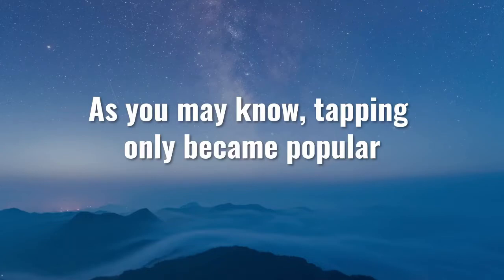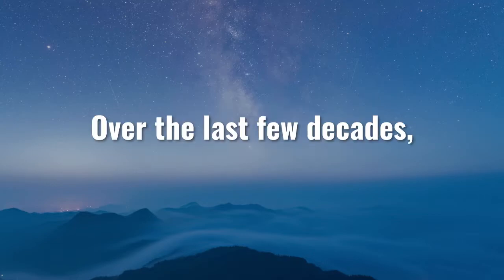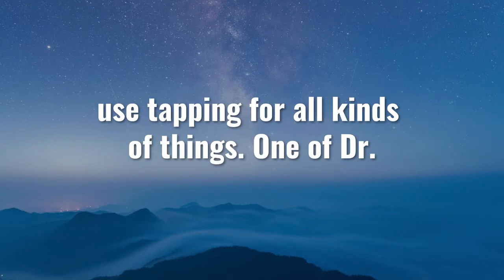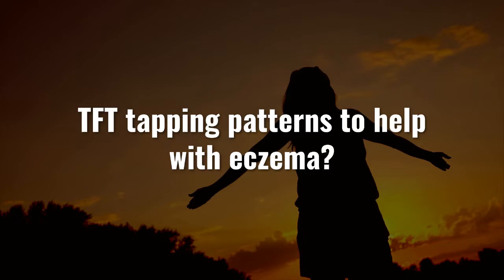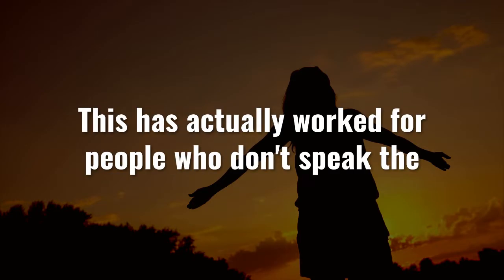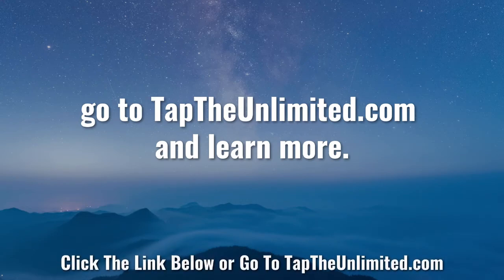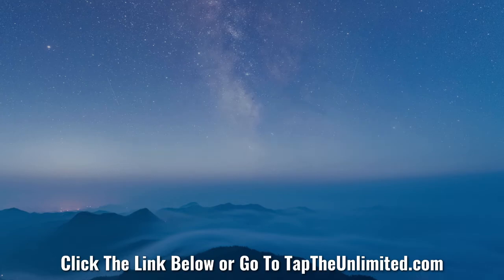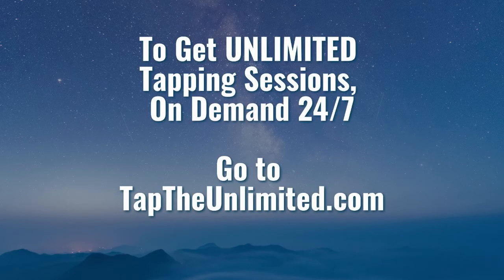How To Use EFT and TFT For Eczema. Watch This!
How To Use EFT and TFT For Eczema.

Is It A Natural Solution That Works?

Would you like to find a simple and effective way to help with eczema & more?

If so, then you are in the right place!

If you want to know how to eliminate these issues naturally, watch this video and go because you will learn how EFT and TFT tapping patterns and sequences can help!

Sincerely,
Jared James

Please consult with a medical professional for treatment.

You might also be searching for.
what is emotional freedom technique
what is thought field therapy
what is eft
what is tft
5 Minute Tapping Pattern Algorithm For Eczema
Does EFT Tapping Work For Eczema?
Tapping For Eczema  - Will It Help?
What Do You Say When You Tap For Eczema?
How Do I Tap Off Eczema?
How Do I Tap Away Eczema?
eft tapping video for eczema
Thought Field Therapy Eczema Tapping Points Algorithm
Thought Field Therapy Tapping Points for Eczema
thought field therapy eczema algorithm
what is the tapping technique for eczema
tft tapping for eczema
eft tapping for eczema
does eft work for eczema
eft for eczema youtube
tft for eczema youtube
eft phrases for eczema
what to say in your eft script for eczema
eft for eczema script
eft for eczema
eft eczema script
5 minute tapping for eczema
tapping for eczema
eft tapping eczema